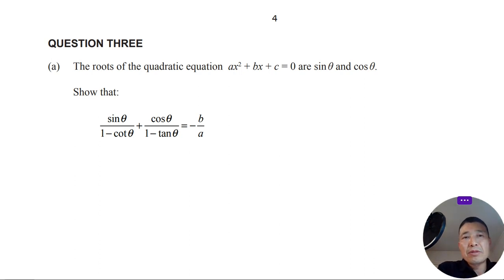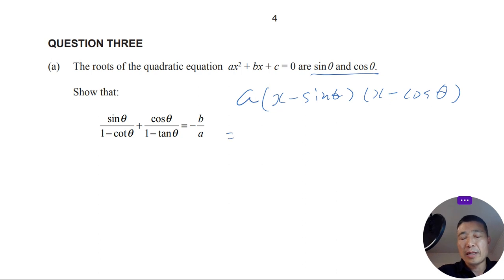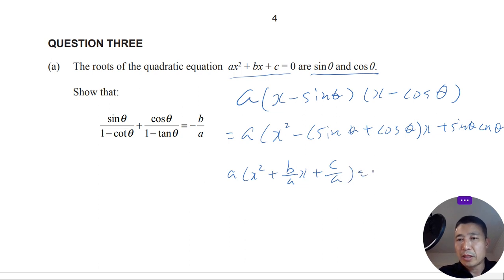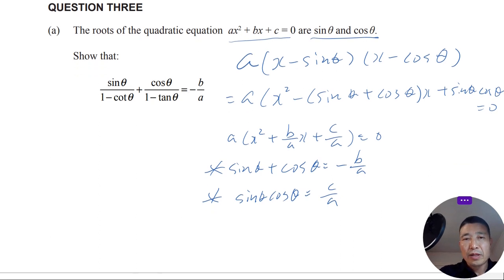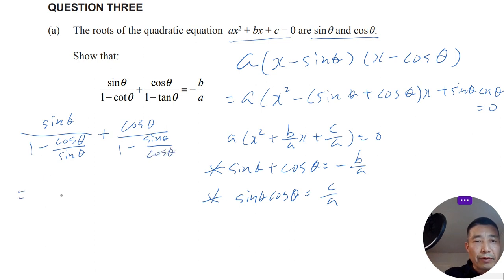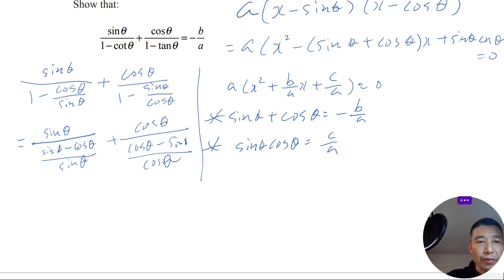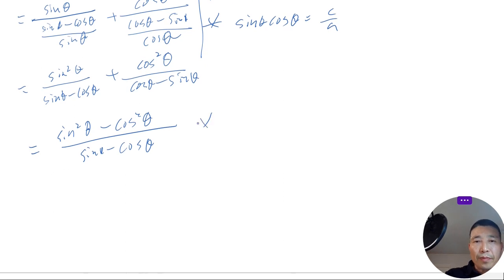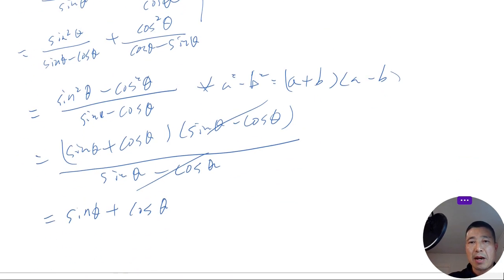PlusTWO NCEA Scholarship Cal 2021 Q3 a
NCEA Scholarship Cal 2021 Q3 a